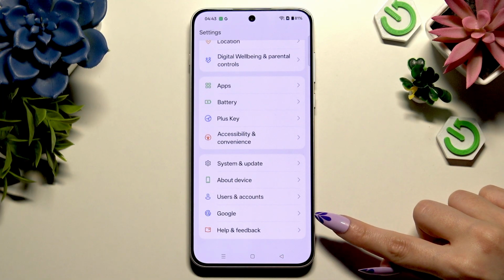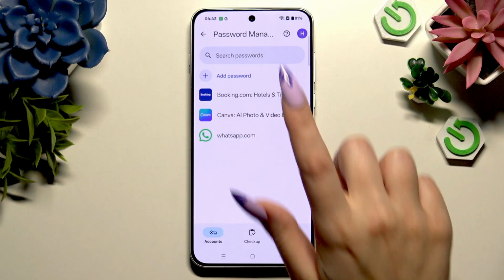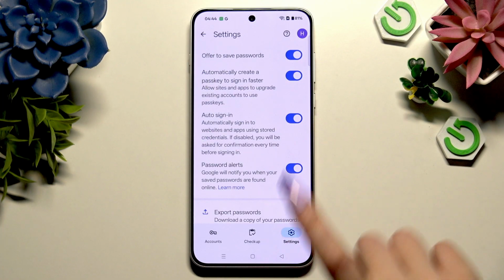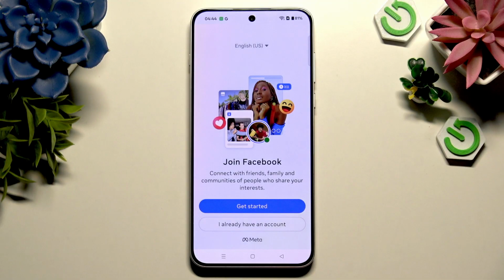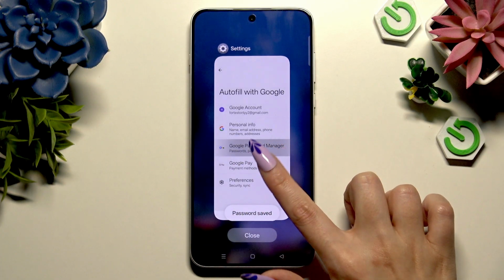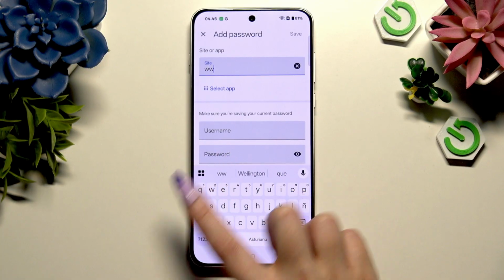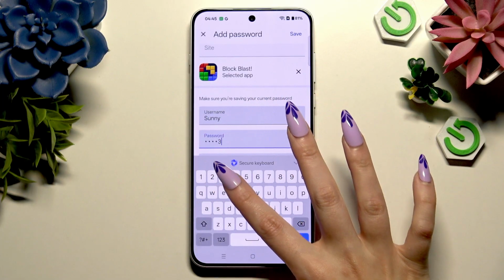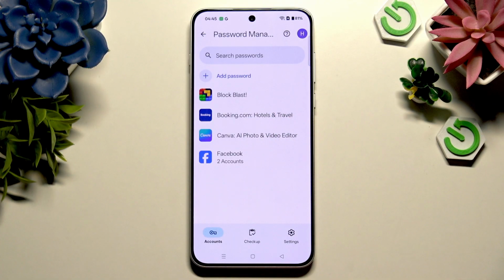OnePlus Nord 5 – How to Add Passwords to Google Passwords Autofill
If you want to keep your logins safe and easily accessible on your OnePlus Nord 5, adding passwords to Google Passwords Autofill is a smart choice. In this video, you’ll learn step-by-step how to add new passwords to Google Password Manager, making it simple to autofill your credentials on websites and apps. We’ll show you how to access the right settings, enable password saving, and manually add your login details for any app or website. This guide is perfect for anyone who wants to improve security and convenience on their OnePlus Nord 5 using Google’s built-in password manager.

How to add passwords to Google Passwords Autofill on OnePlus Nord 5?
How to enable Google Password Manager on OnePlus Nord 5?
Where is the Autofill with Google setting on OnePlus Nord 5?

0:00 Introduction
0:10 Open Settings and Find Google
0:18 Access Autofill with Google
0:32 Open Google Password Manager
0:42 Add a Password Manually
1:12 Enable Offer to Save Passwords
1:28 Save a Password via Login Popup
1:38 Add Website or App Credentials
2:10 Save and Confirm Password Addition